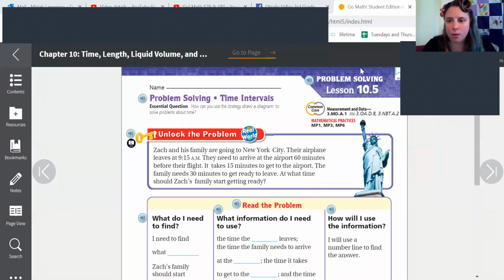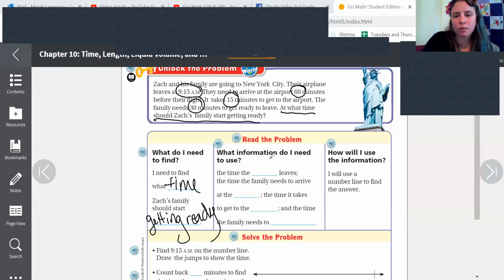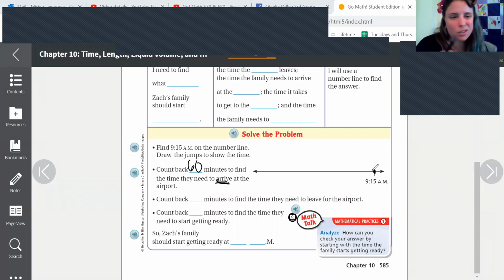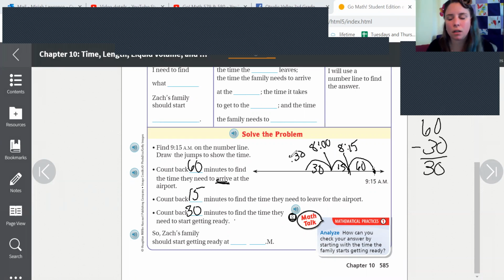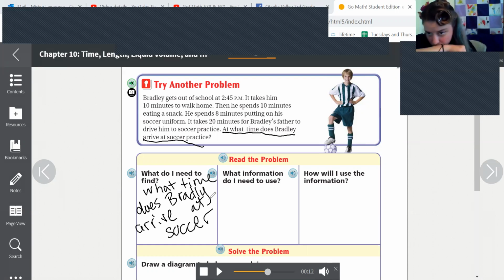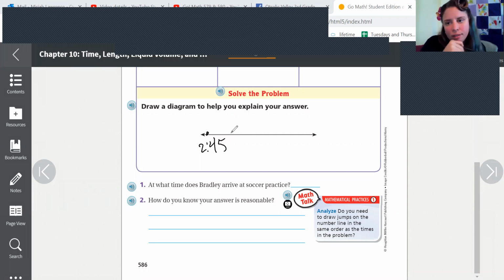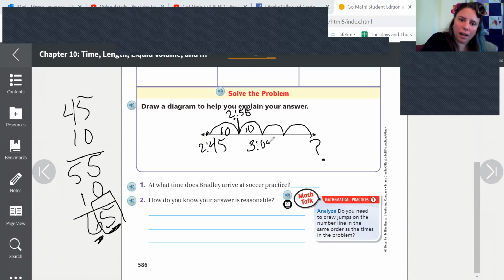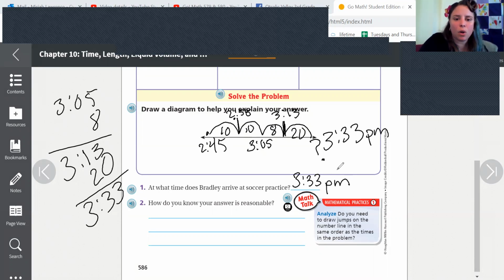Go! Math 585 & 586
HMH third grade, problem solving elapsed time